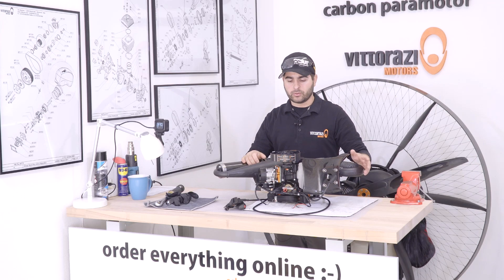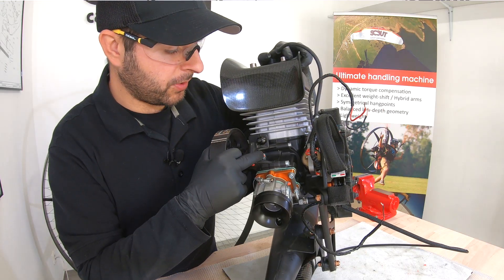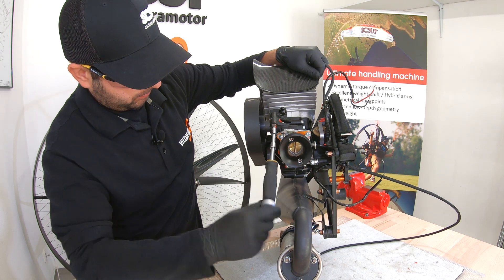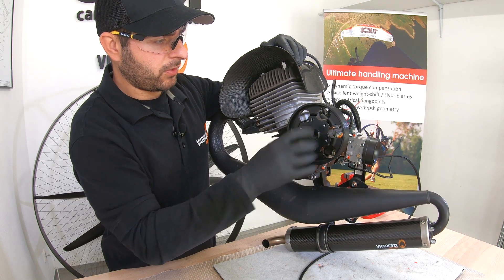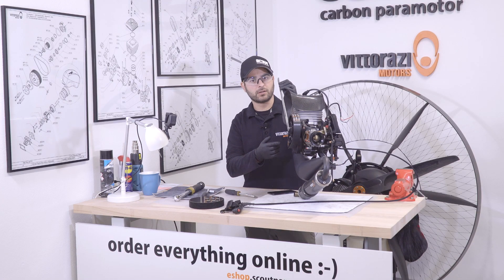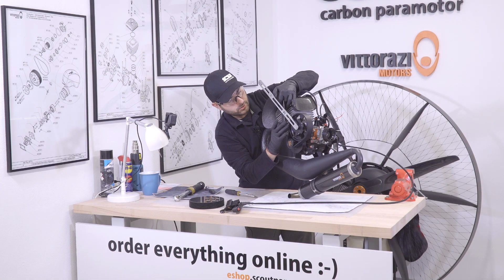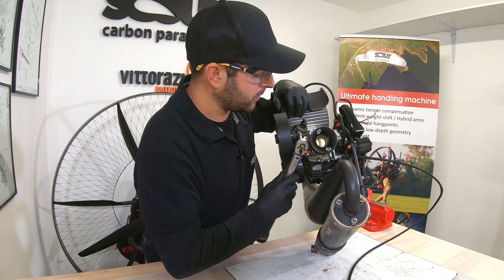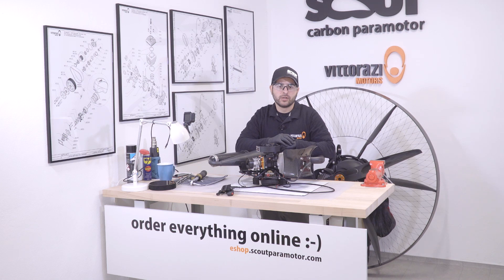Vittorazi moster plus belt replacement. Paramotor engine maintenance.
Changing the transmission belt on the Vittorazi Moster plus is an operation that you need to do at every 100 flying hours.

Replacing, or just re-tensioning the belt is a pretty simple operation that should take you no more than 20 minutes if done right.

In this video, we will share some tips and tricks which we hope will make your paramotor engine maintenance way easier.

Weights for tensioning the belt using only the provided key:
Moster Plus/ Factory 185   - First installation 5 kg      (500- 520 Hz)
                                                 - Retensioning      4 Kg     (420- 430 Hz)
Moster 185 Classic/ Silent - First instalation  3.5 Kg  (450- 470 Hz)
                                                 - Retensioning      3.5 Kg  (460- 480 Hz)

Bolt torque:                            8 mil bolt- 25Nm
                                                 6 mil bolt- 12Nm